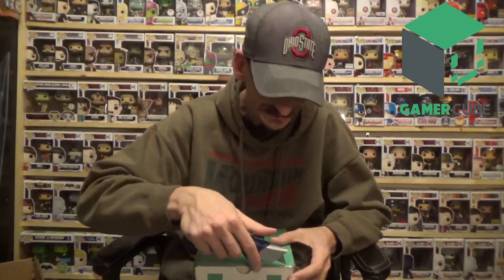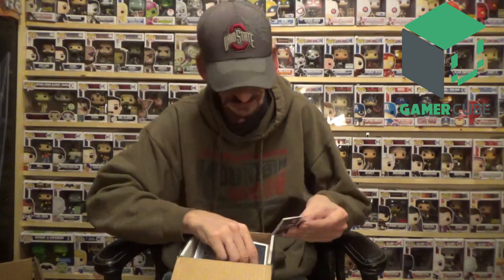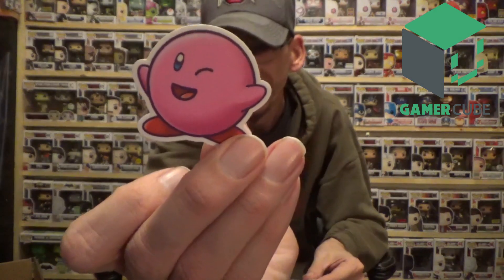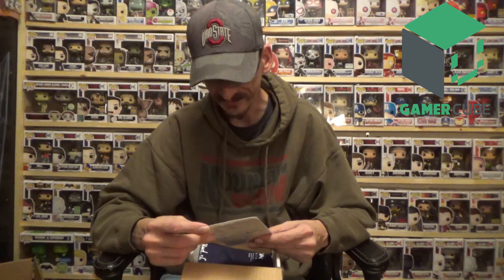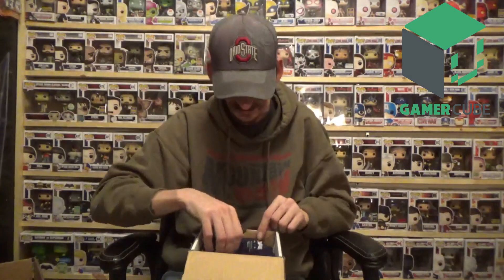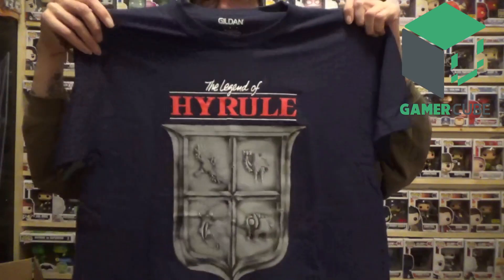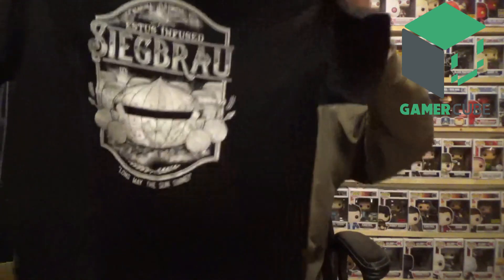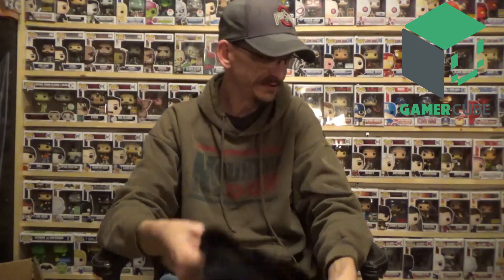Unboxing Gamer Cube Promotional Box and Review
Unboxing a Brand New Box from a Brand New Company! Gamer Cube!  This box was sent my way to unbox and review just for you guys! Tho i might not know all the property's inside this box it was pretty neat none the less!

8764 National Rd SW Lot 23